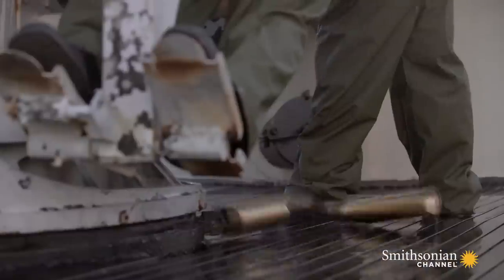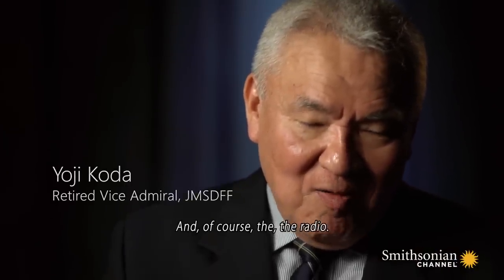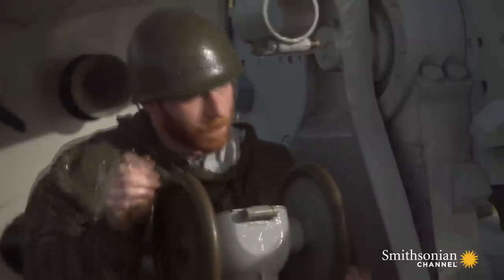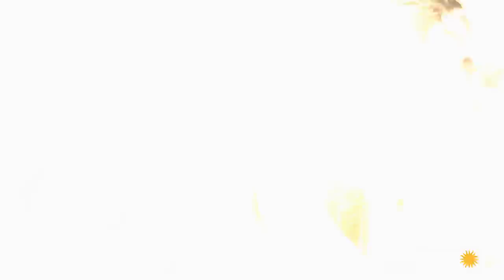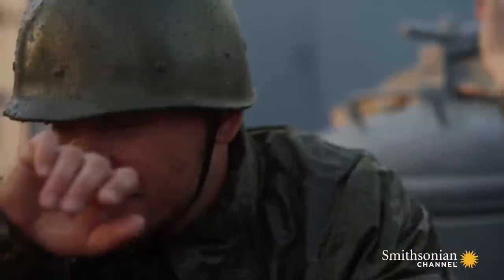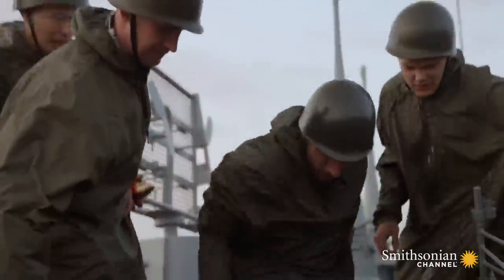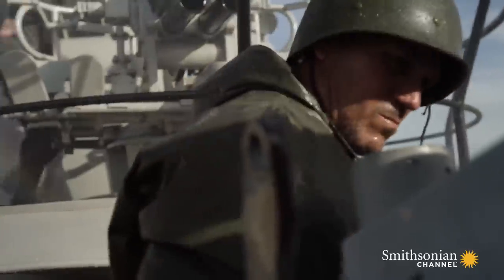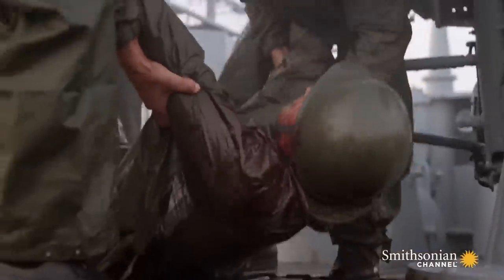A Surprisingly Tense Battle Between a U.S. Sub and a Fishing Boat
A fishing trawler may seem like an easy target for a powerful U.S. submarine - but these were the early days of the Pacific War, and even Japanese civilian boats were armed to the teeth.